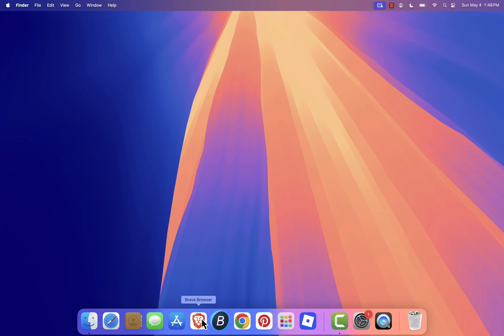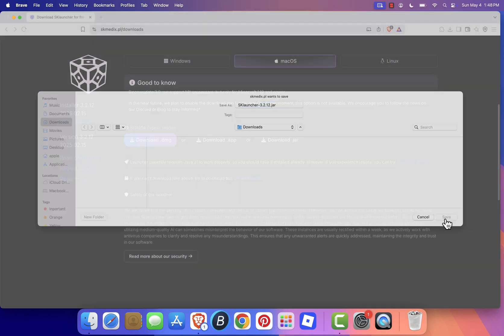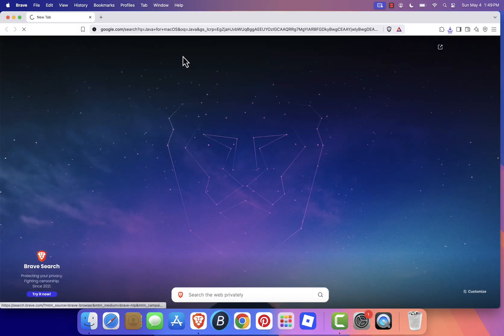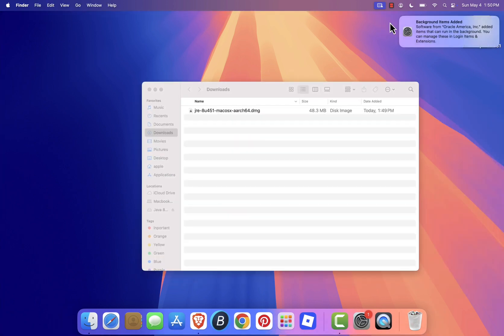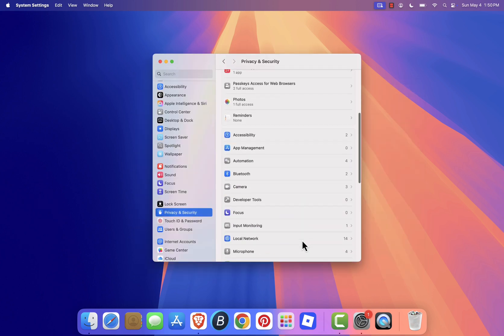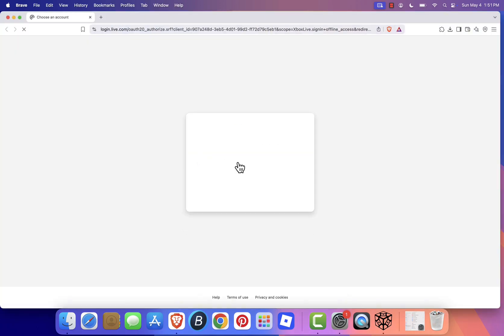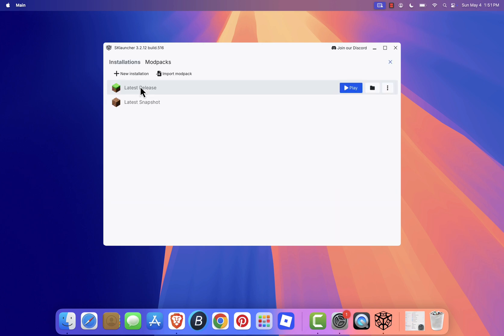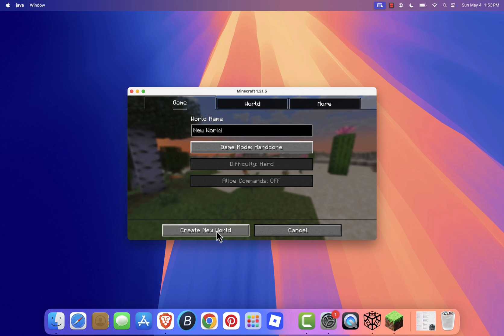How To Install SKLauncher on Mac OS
How To Install SKLauncher on Mac